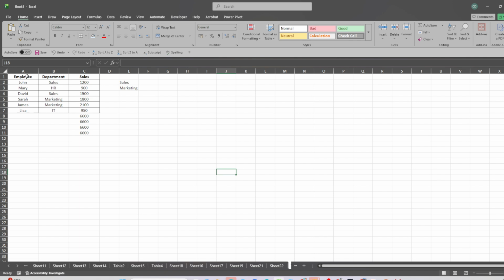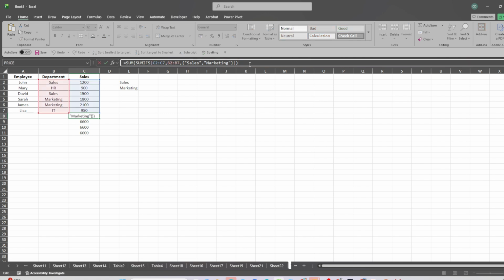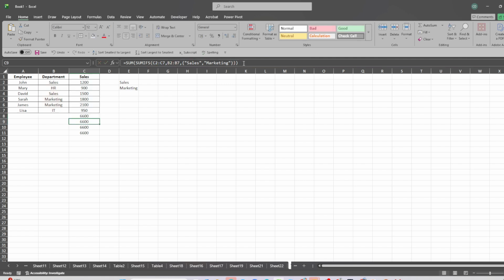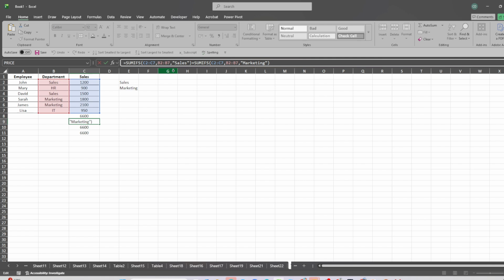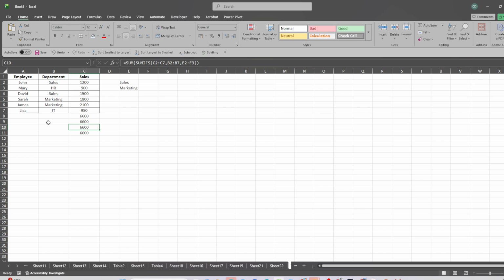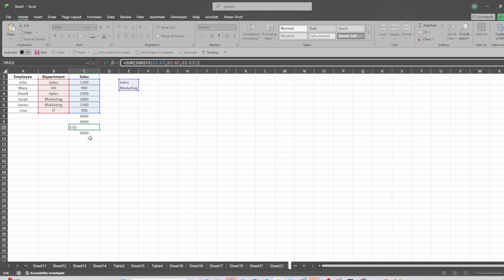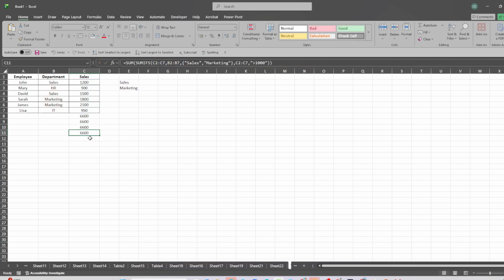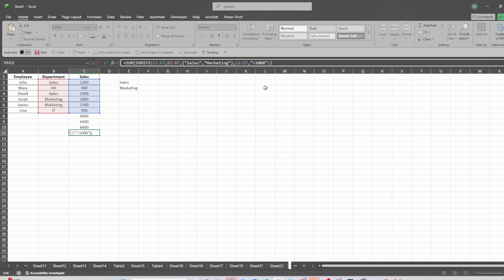How to Use SUMIFS with Multiple Criteria in One Column [2026 Easy Guide]